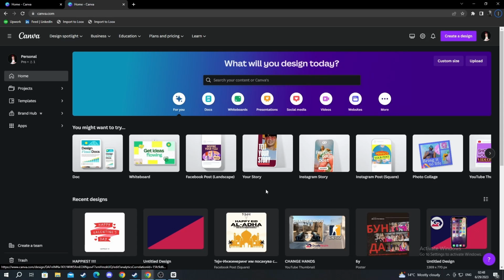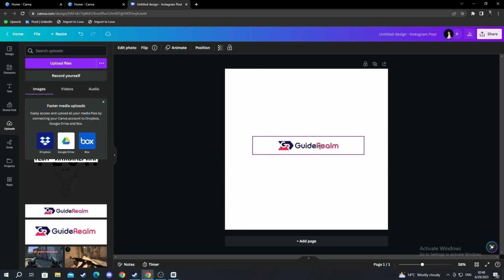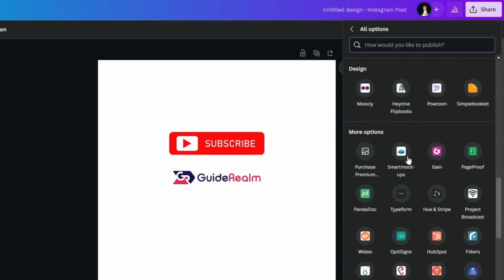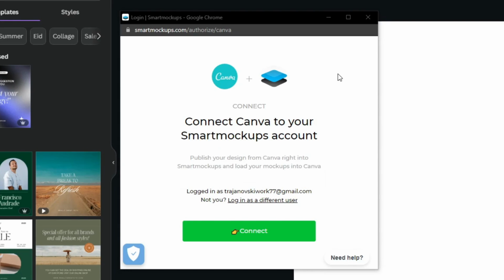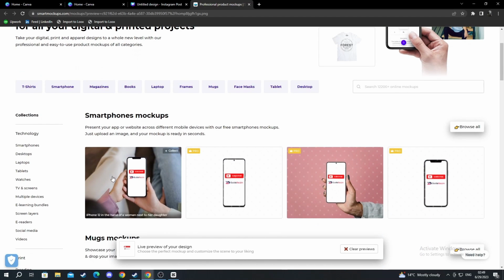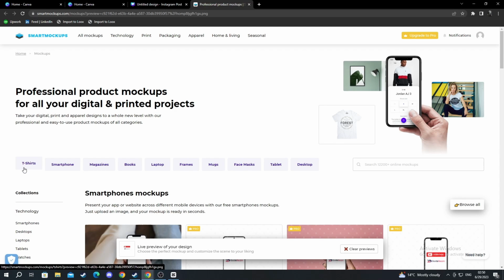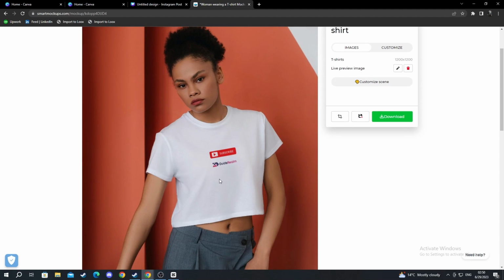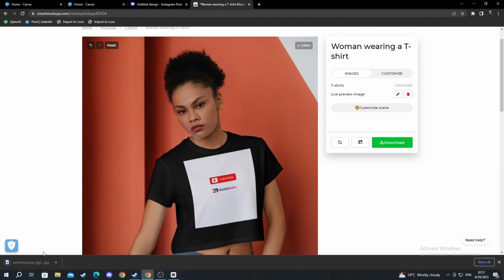How To Create Mockups In Canva - Full Guide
I show you how to create mockups in canva in this video.

GuideRealm